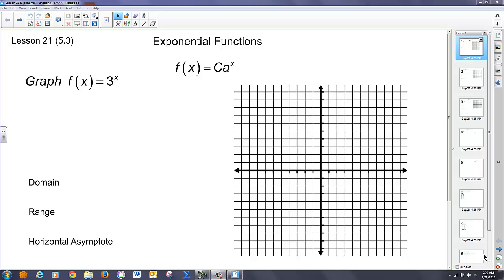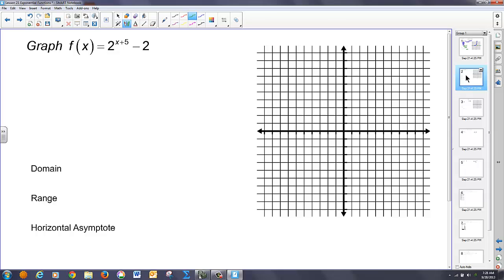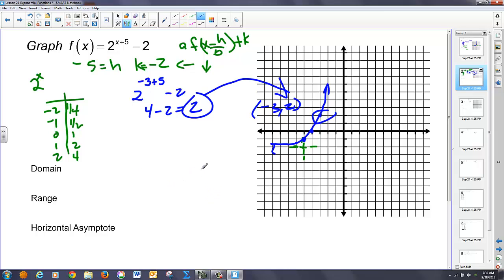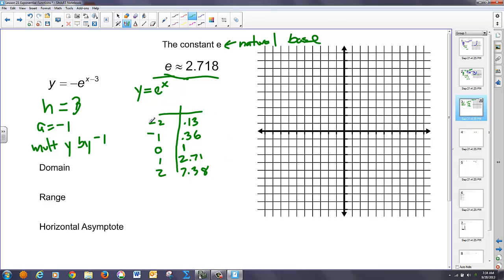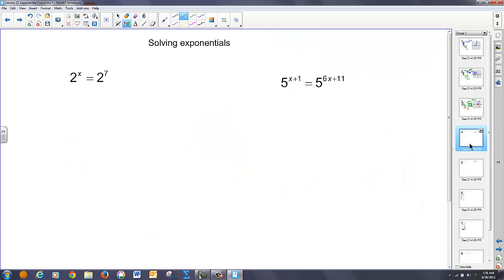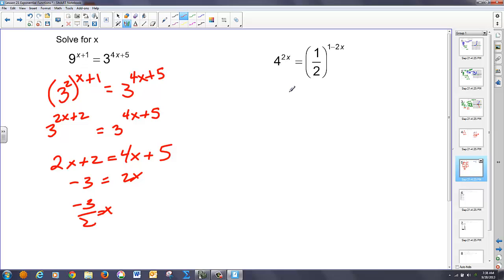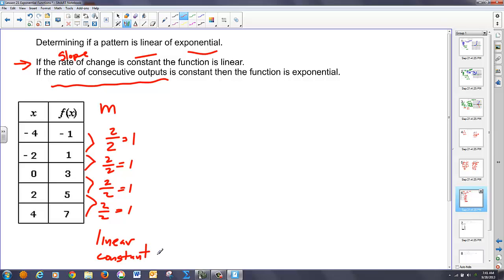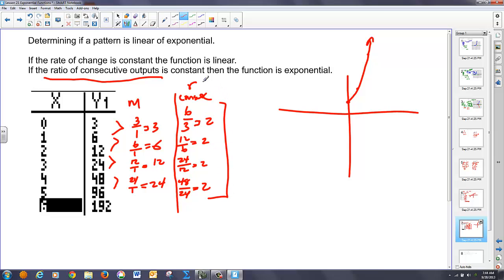Lesson 21 Exponential Functions